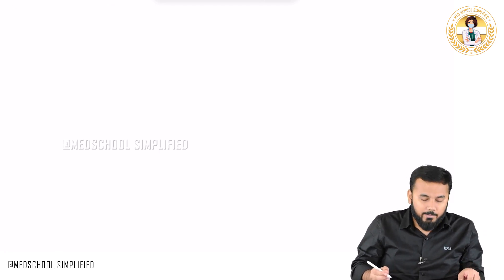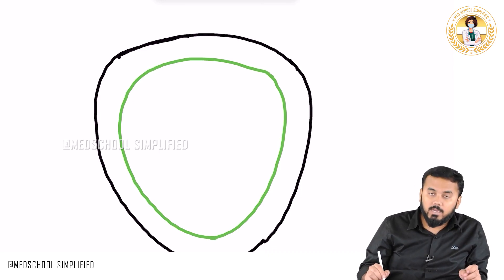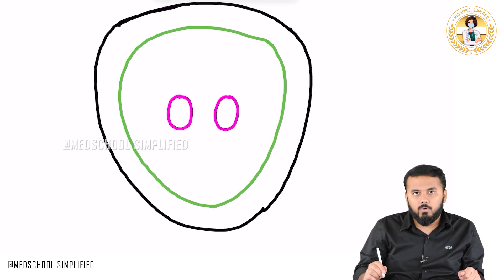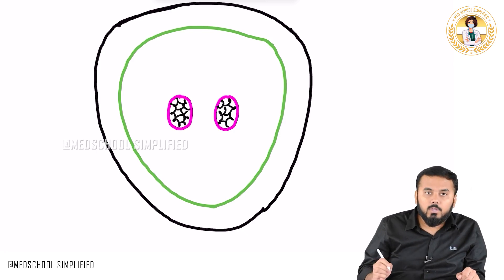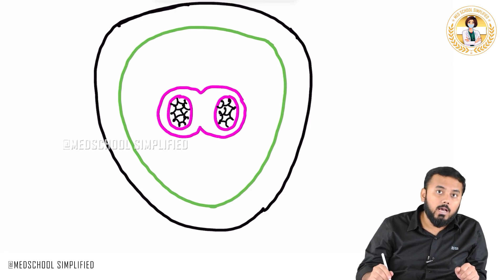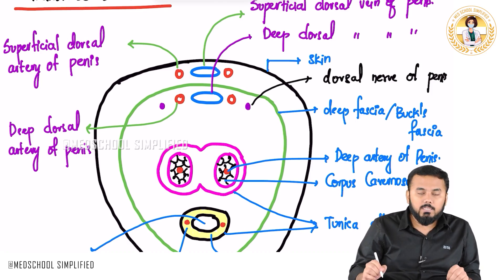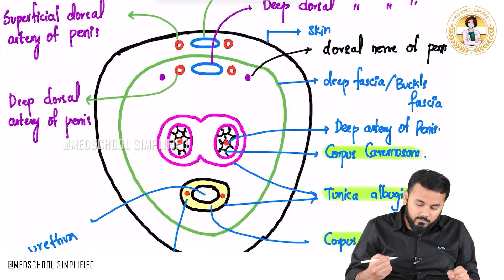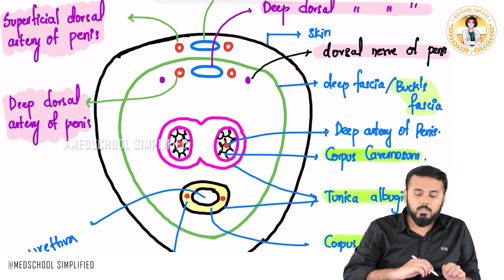60. Transverse Section of Penis | Cross-Sectional Anatomy Made Easy | NEET PG | USMLE | FMGE | MBBS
Transverse Section of Penis | Cross-Sectional Anatomy Made Easy | NEET PG | USMLE | FMGE | MBBS

The transverse section of the penis reveals the detailed cross-sectional anatomy of its three erectile tissues, their connective coverings, and associated neurovascular structures — all packed within precise fascial compartments that ensure both functional rigidity and protective efficiency during erection and urination 💥.

• At the center and ventral side, you find the corpus spongiosum 🟠 — a single, circular erectile tissue that contains the spongy (penile) urethra, which conducts urine and semen. It is surrounded by a thin layer of tunica albuginea, which is less dense than that of the corpora cavernosa, allowing for expansion without urethral compression.

• Dorsally placed, you'll see two corpora cavernosa 🔵🔵 — paired, oval erectile structures responsible for penile rigidity during erection. These are separated by a septum and are each surrounded by a thick, fibrous tunica albuginea, which plays a critical role in trapping blood during erection.

• Encasing all three erectile bodies is the deep fascia of the penis (Buck’s fascia) — a strong fascial sheath that binds the erectile tissues together and limits excessive distension. Superficial to Buck’s fascia is the superficial fascia (Dartos fascia) and finally the skin.

• Between the dorsal corpora cavernosa, you’ll find the deep dorsal vein, dorsal arteries, and dorsal nerves — vital neurovascular elements supplying the glans, shaft, and skin of the penis 🧠.

This cross-sectional view is crucial in understanding clinical scenarios like urethral injury, priapism, penile trauma, and vascular surgeries, and it also guides ultrasound imaging and catheter placement. Knowing the layered arrangement ensures precise diagnosis and safe procedural interventions 🔍💯.